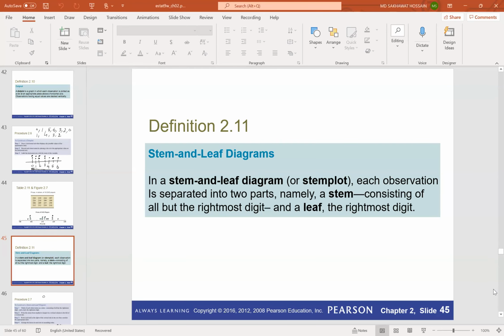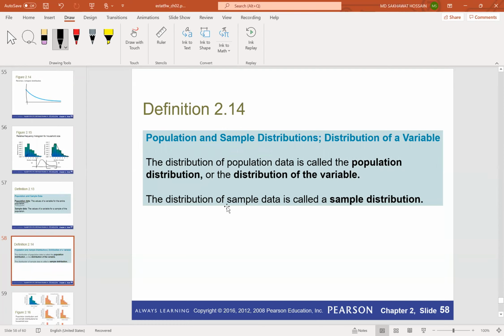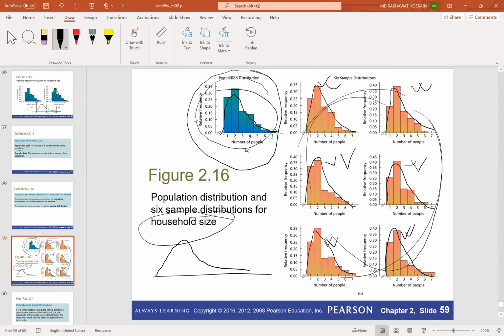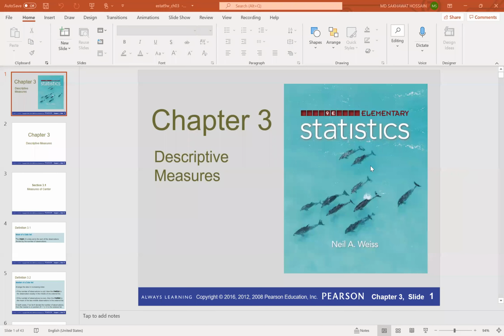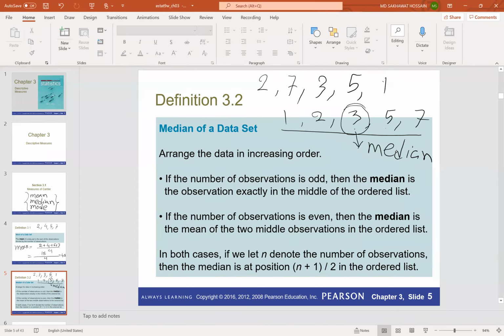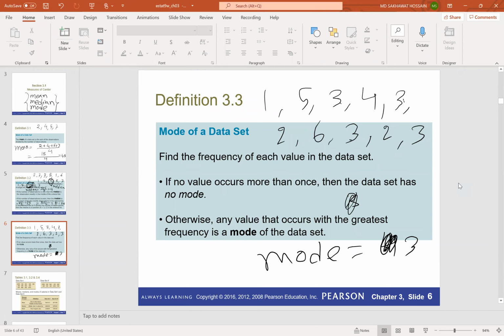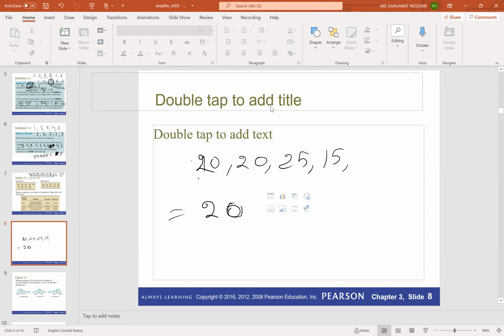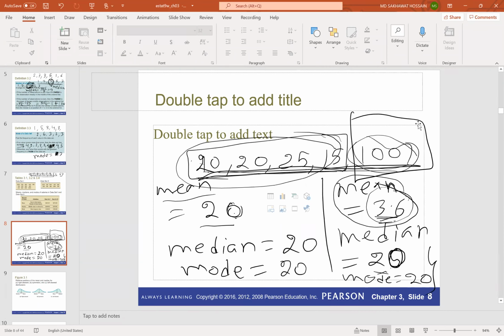MATH 2300 Chapter 2 and Chapter 3 Histogram, stem leaf plot, dot plot, shape of the distribution, m